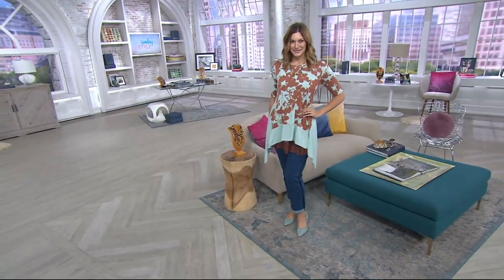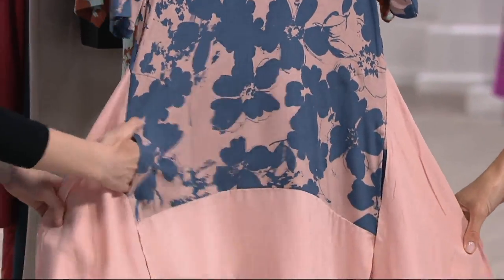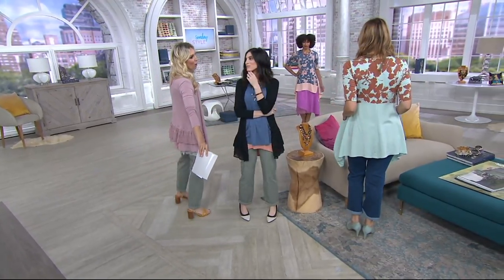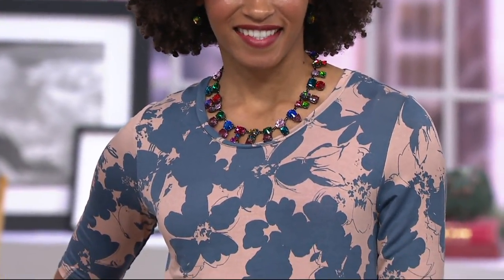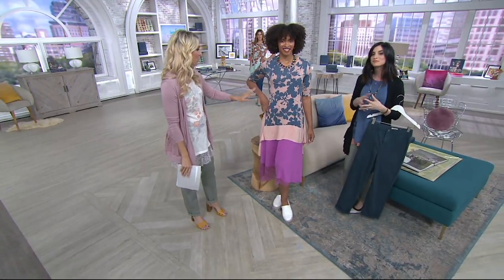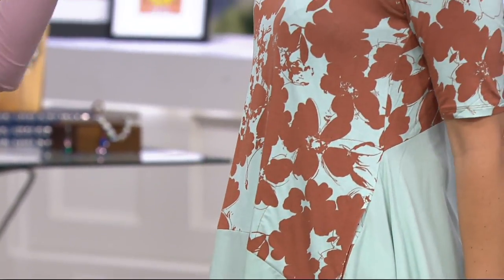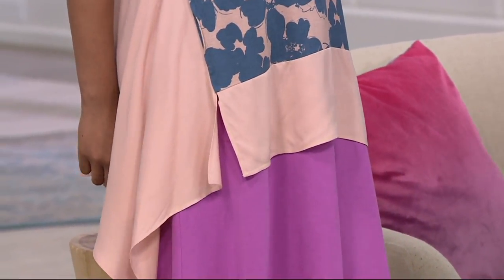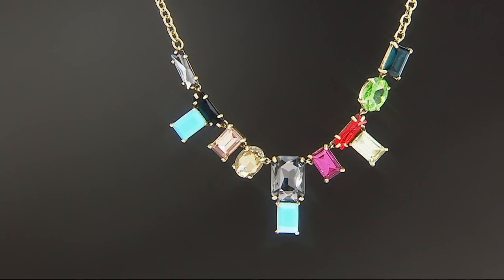LOGO by Lori Goldstein Printed Knit Top w/ Exaggerated Hem on QVC